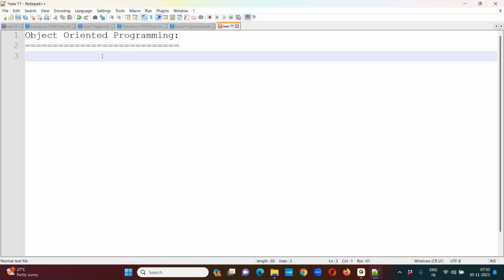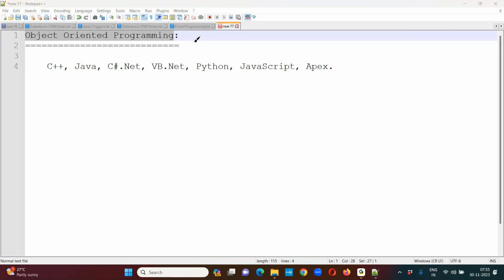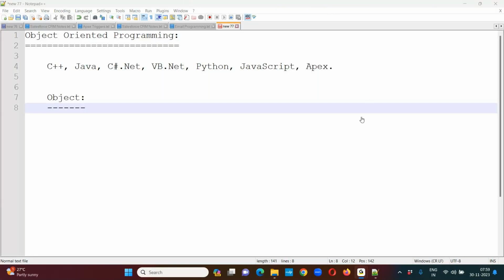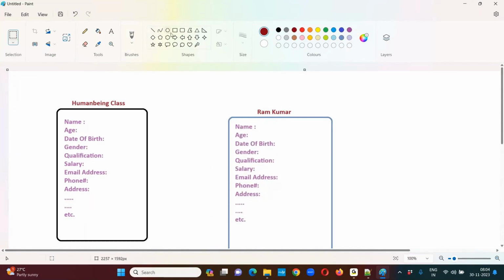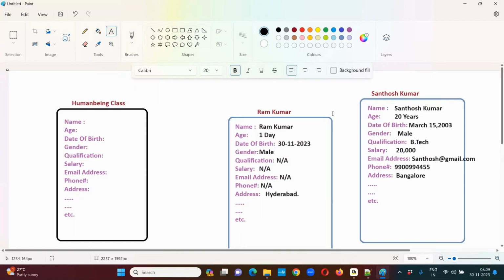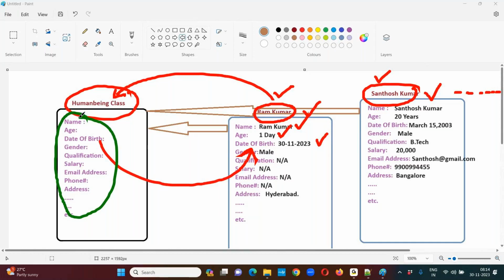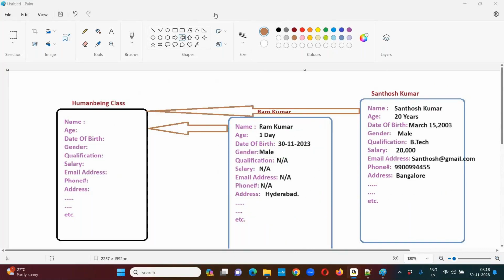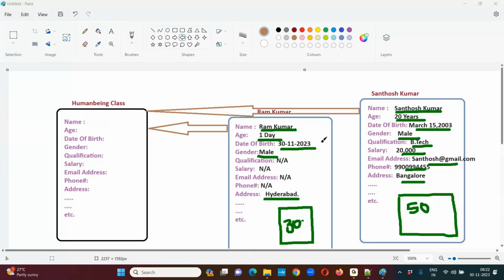14 Object Oriented Programming